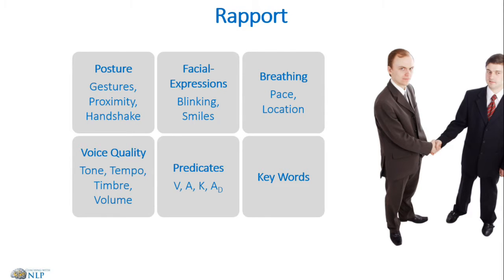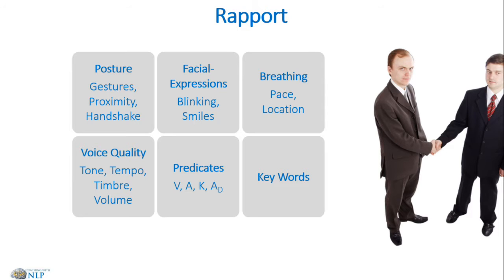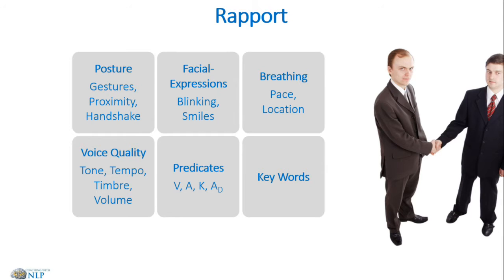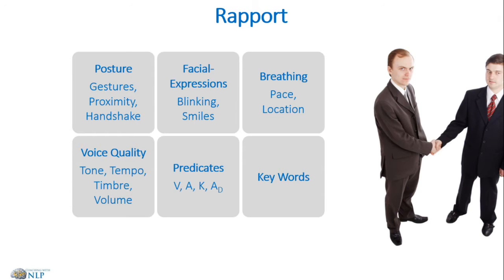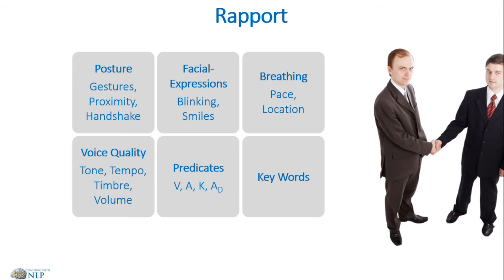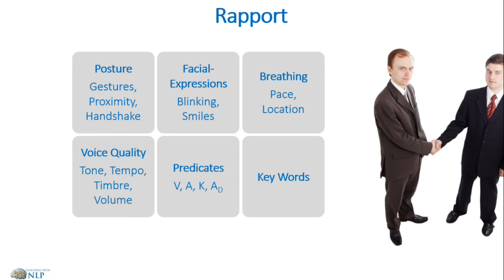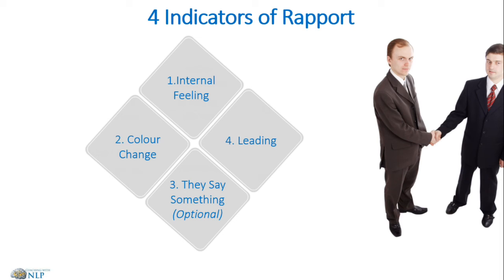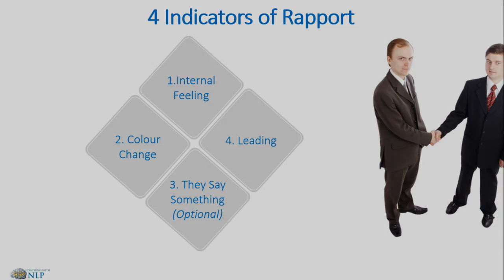Free NLP coachihg course. Video 12- Rapport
This is video 12 in the free NLP coaching course series.

In this video we look at building rapport.
Have you ever met somebody and shortly after felt really comfortable with them? Felt like you have known them for much longer? Chances are you were in rapport.

We build rapport naturally. However how would you like to know how to be able to build rapport with volition. Example, imagine meeting a new prospective client and being able to build rapport with them so that they feel really comfortable with you. Being able to build that feeling of trust between you so that they feel comfortable doing business with you.

To watch all the video in this series, download the audios or manual, simply

If you would like to take the full online NLP practitioner and life coaching course, then you can do so